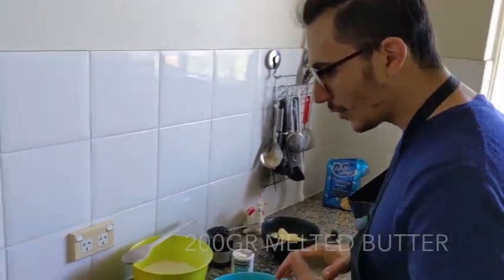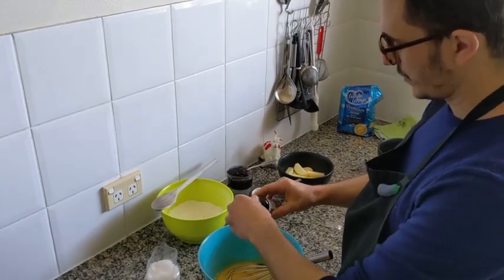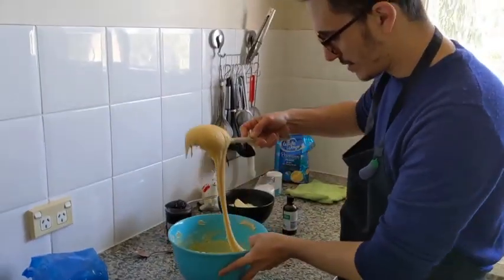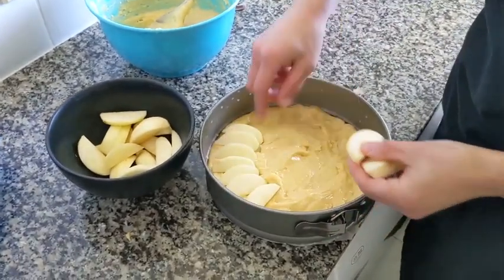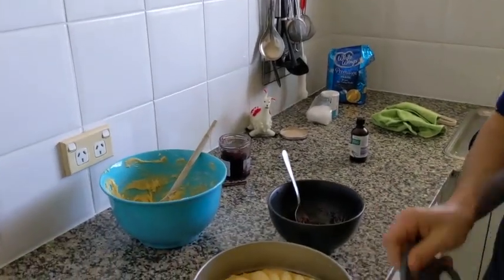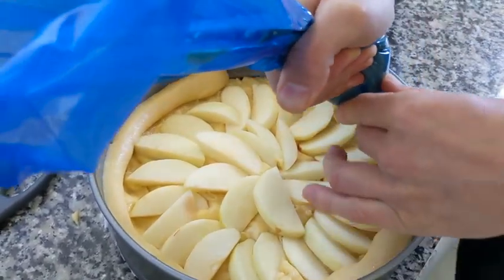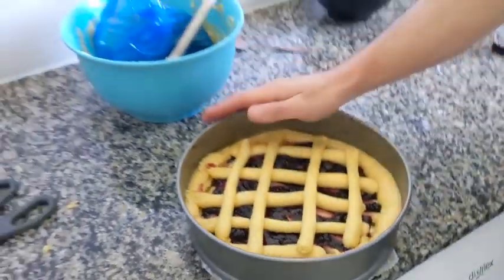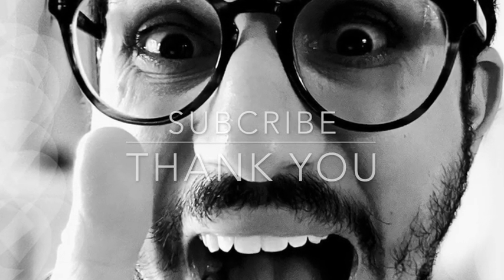For your tomorrow breakfast Easy how to make : Apple And Jam Pie/ Few ingredients great result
Ingredients
200 gr melted butter
150gr sugar
4 eggs
400gr plain flour
1 teaspoon of baking powder
pinch of salt
vanilla

Piping bag can be purchase

Music
From youtube library: Merengue de limon